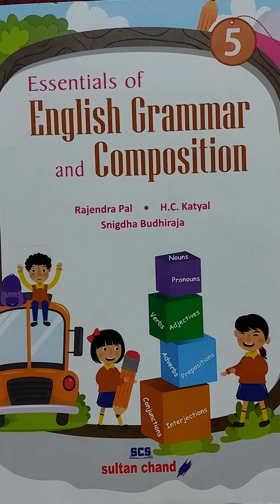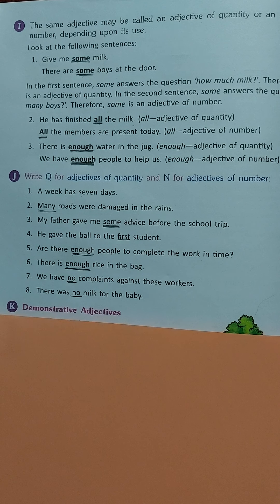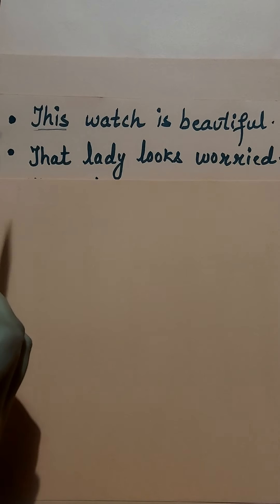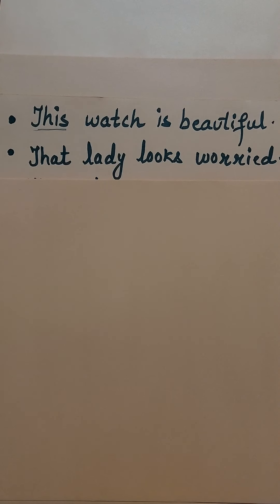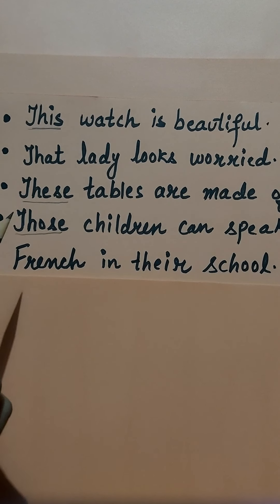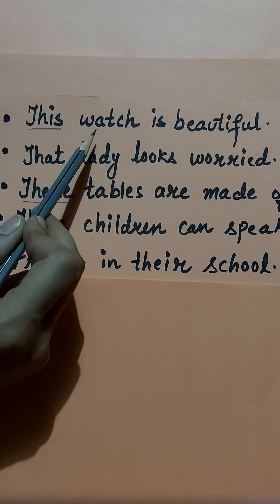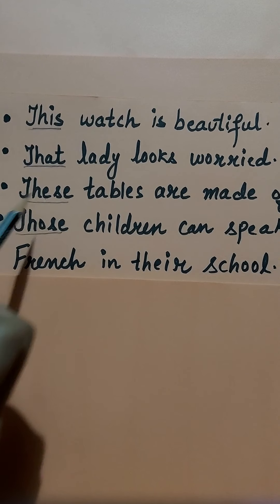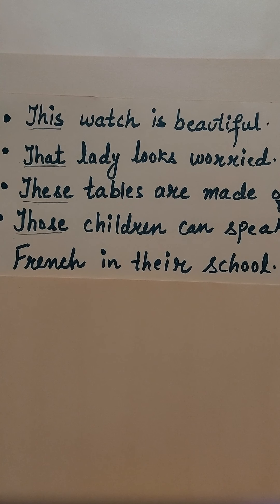Demonstrative Adjectives Class5( 06/11/2020)